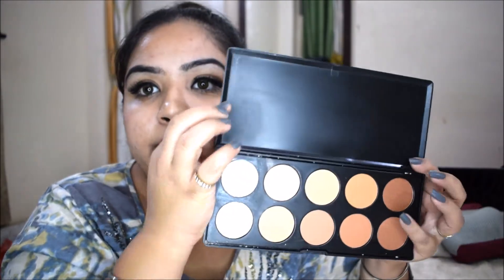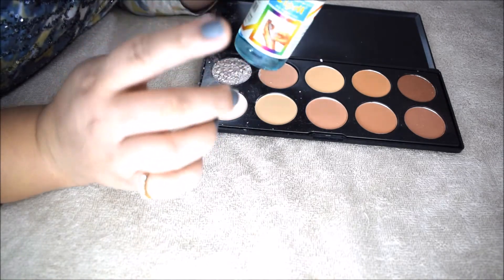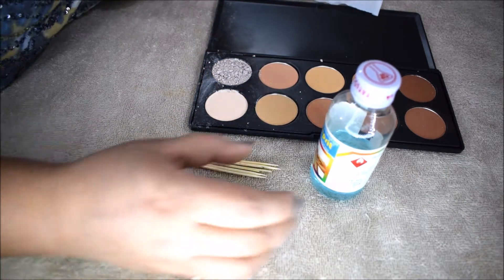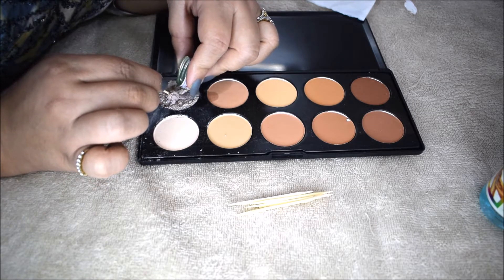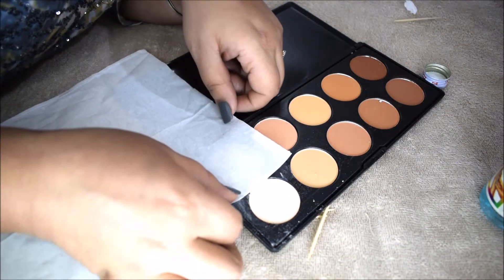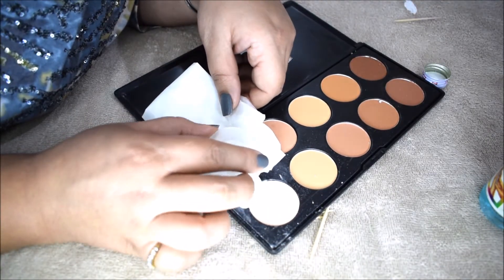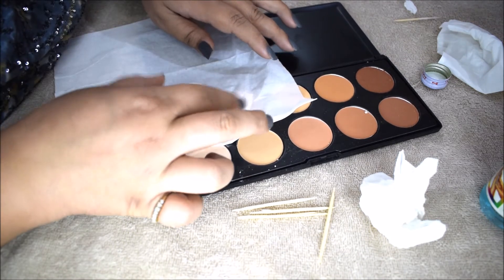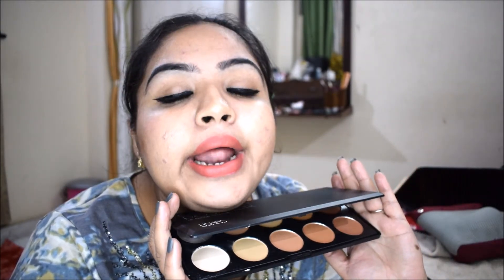How to fix broken products ||DIY || TRICK || Saving broken product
Hello Everyone..!!

I Hope you all doing Wellllll...

So todayz video is a DIY || TRICK video...
In this video you will get to know how to fix a broken cosmetic product.

Things you need are :-

*Rubbing alcohol
*Tooth pics
*Tissue paper

Process is very simple. You can save your product by doing this little process.

LOVE
XOXO
Taruneet kaur

♥  Follow Me  ♥